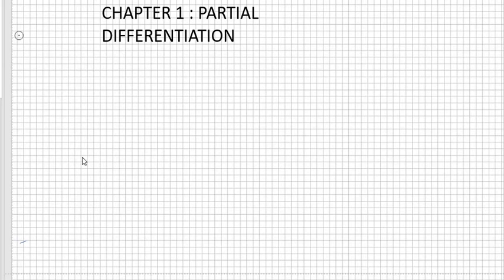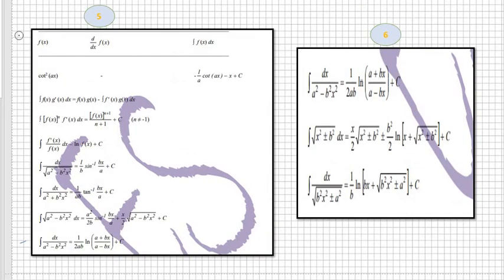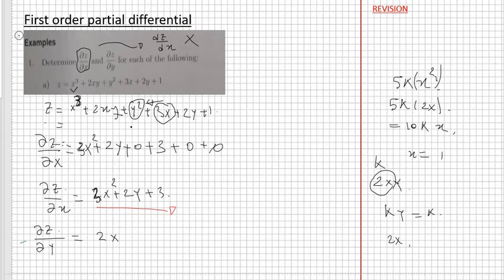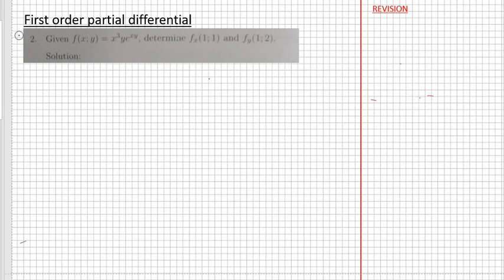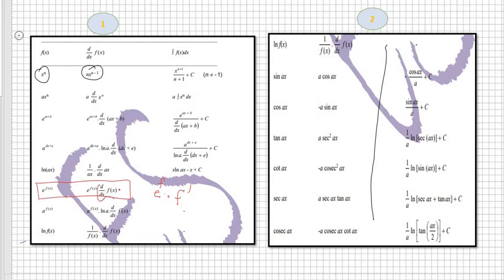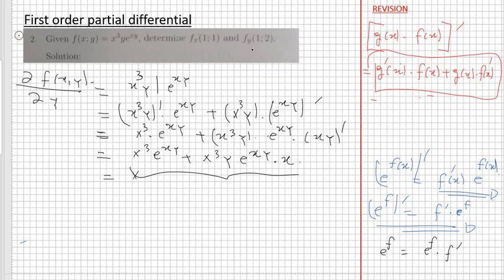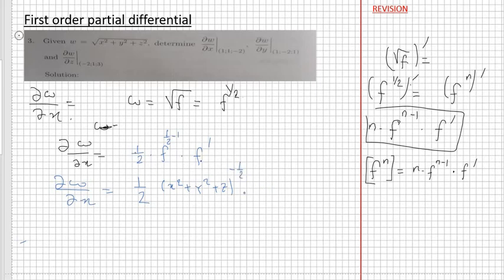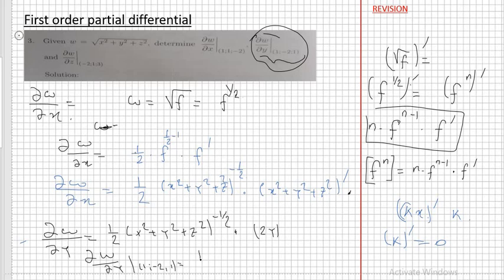FIRST ORDER PARTIAL DIFFERENTIALclip 1